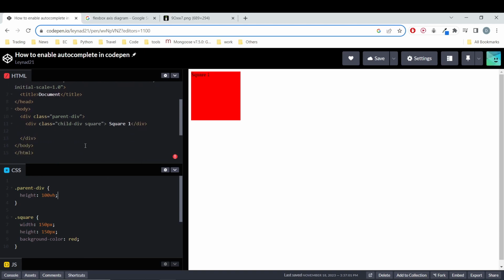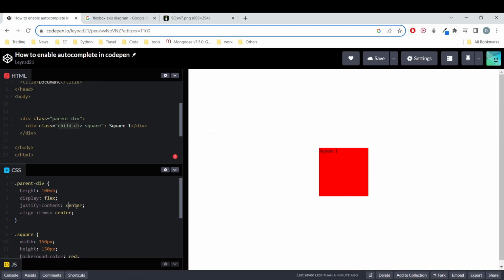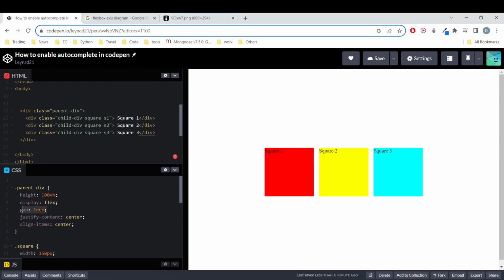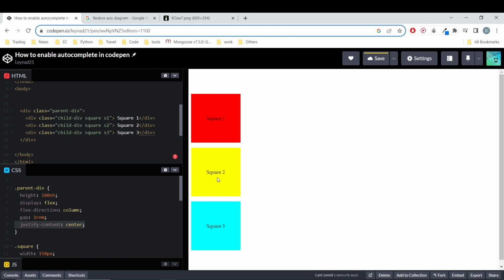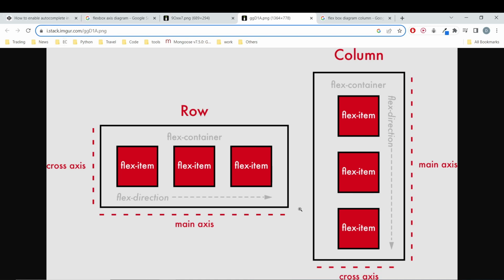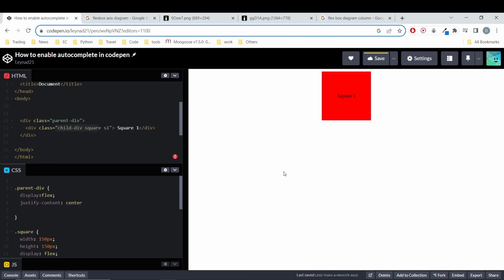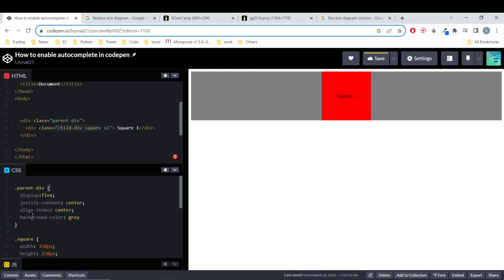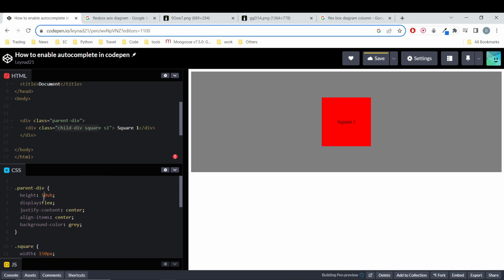How to center a Div in CSS using Flexbox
In this video, we will unlock the secrets of centering a div effortlessly in CSS with this easy-to-follow guide on using Flexbox. Discover the power of 'justify-content' and 'align-items'—two key properties that play a crucial role in achieving perfect alignment. Dive into our tutorial to not only grasp these important concepts but also learn how to steer clear of common CSS Flexbox mistakes that often trip up alignment efforts.

Timestamps:
00:00 - Intro
00:40 - Basic center setup
02:10 - Flexbox theory | Very important!
04:10 - Common cases when flex centering goes wrong #1
06:20 - Common cases when flex centering goes wrong #2
07:10 - Flexbox theory 2 | Very, very important! Don't miss this
10:10 - Common cases when flex centering goes wrong #3
14:25 - Recap